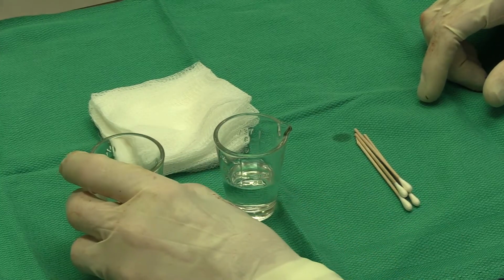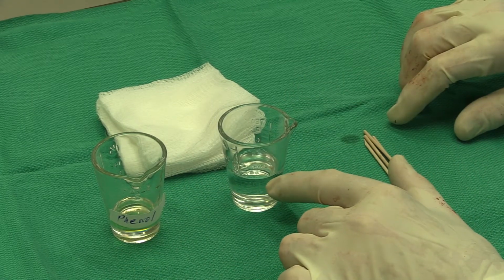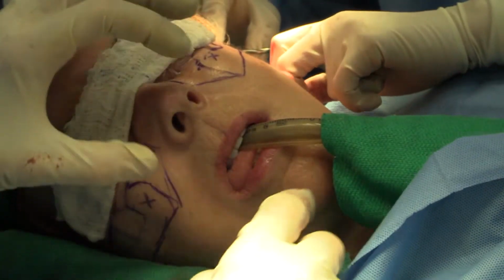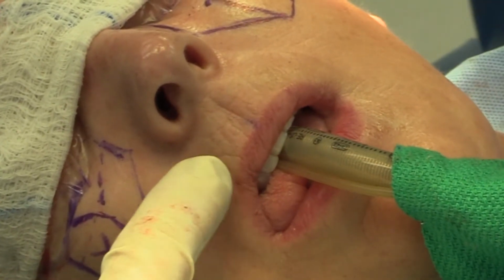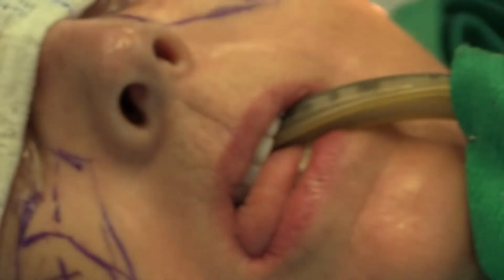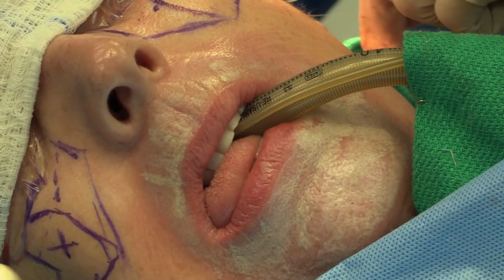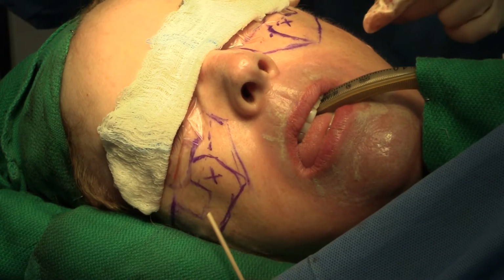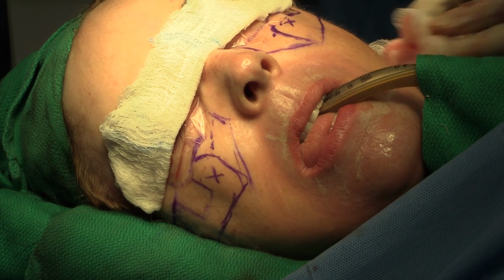Chemical Perioral Peel: Demonstration by Dr Corey Maas